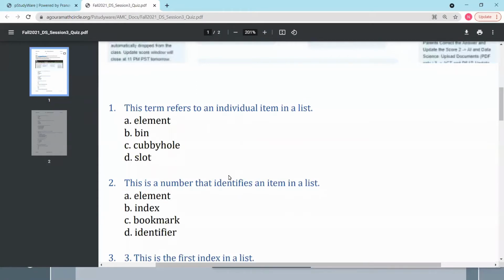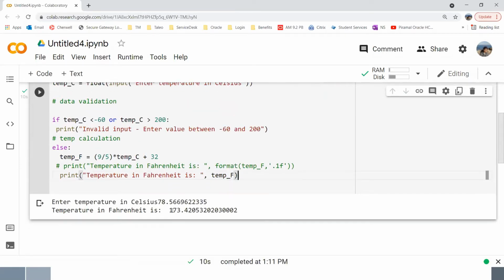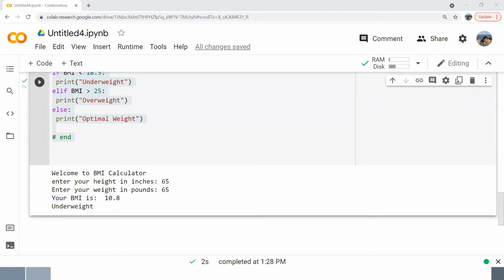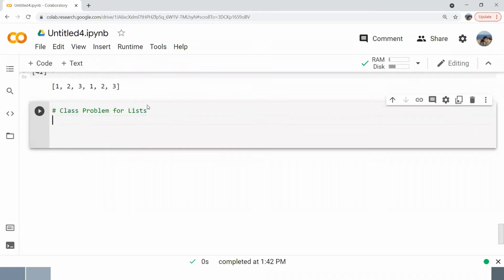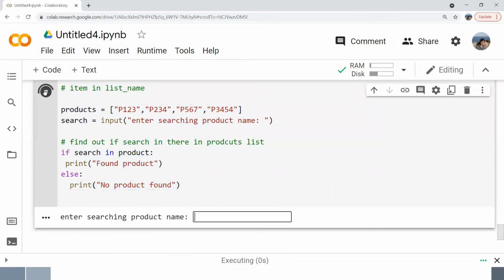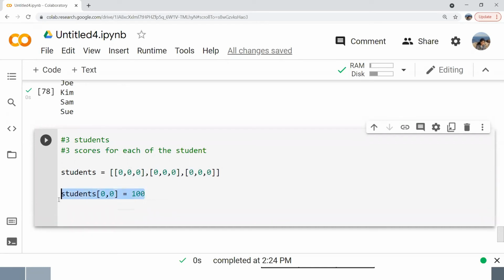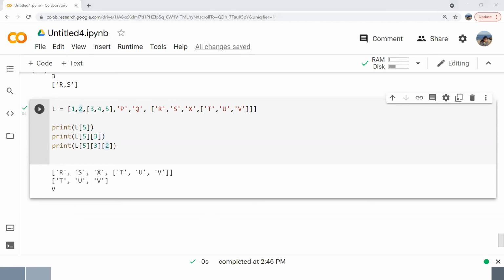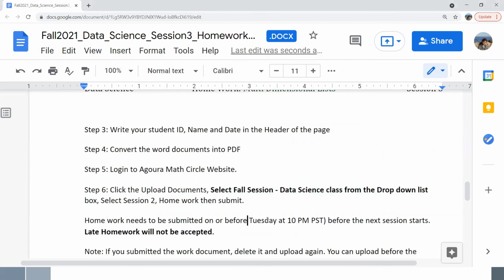Data Science - Basics of Python - Session 3 Presented By Nadhiya